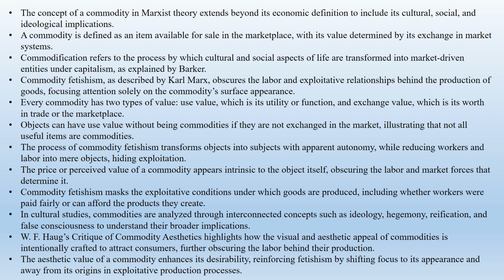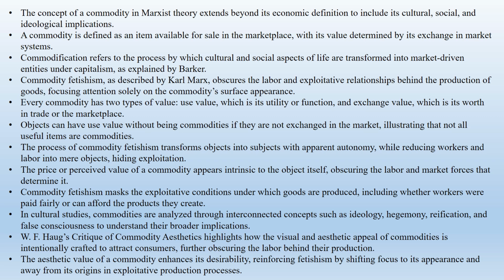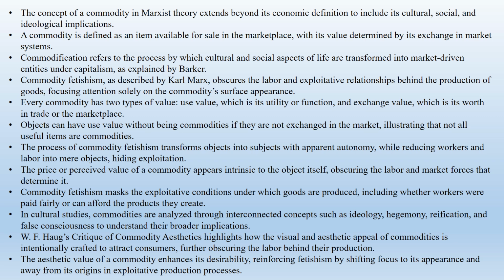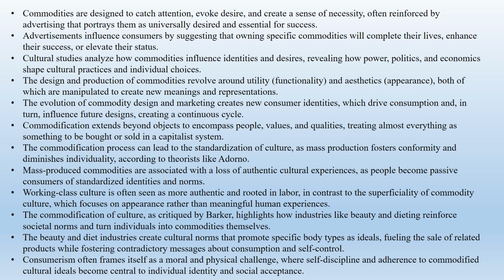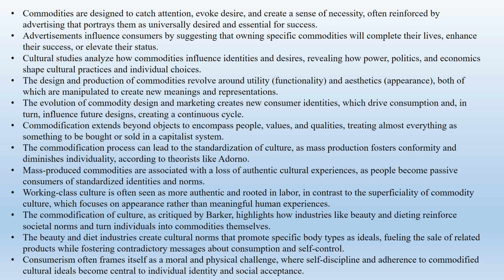Commodity || Cu;tural Studies